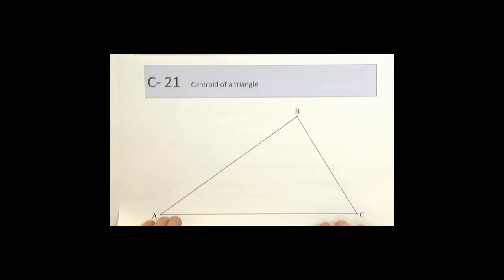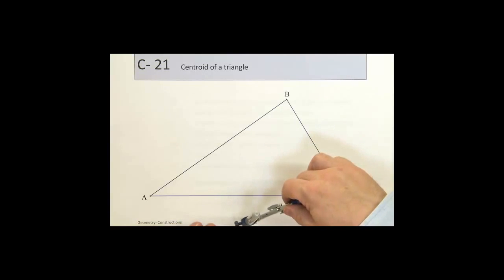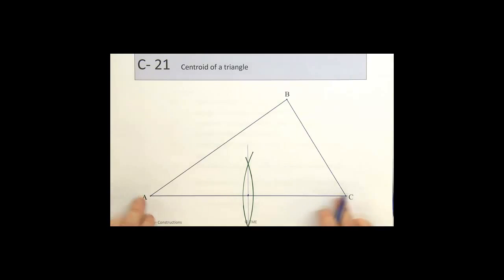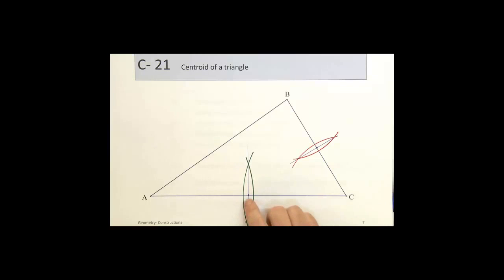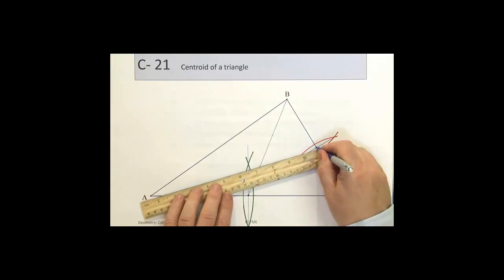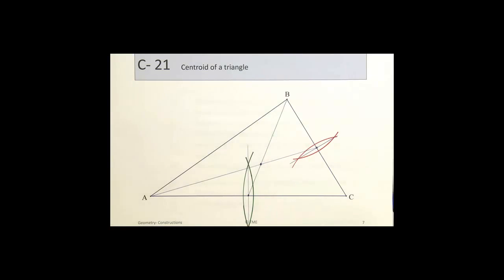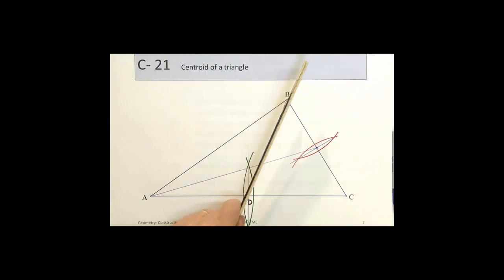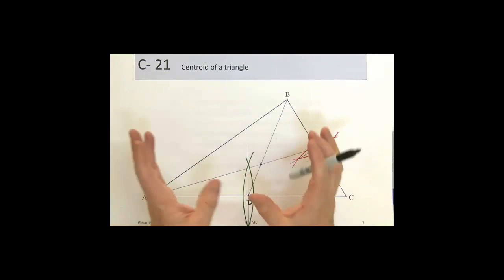Construction 21 - Centroid of a triangle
Construction 16 from the Leaving Certificate Ordinary Level.
See maths.gcd.ie for more.